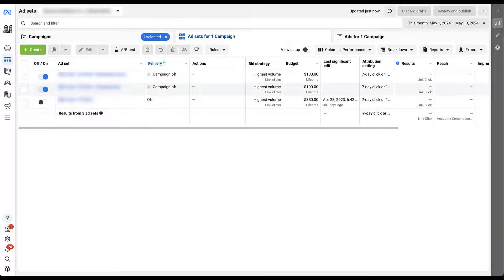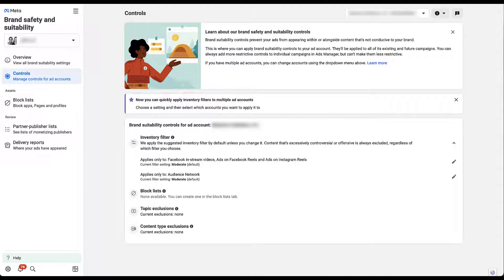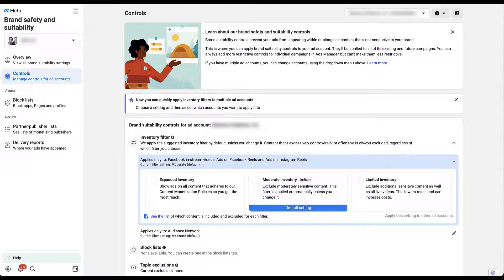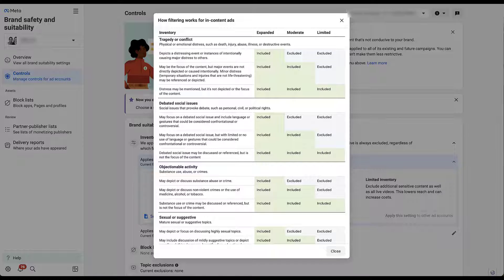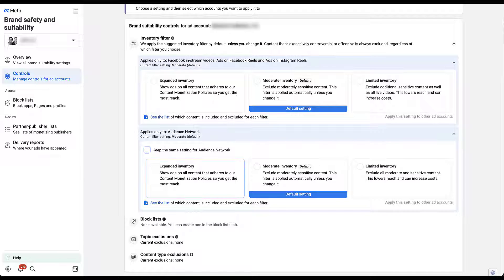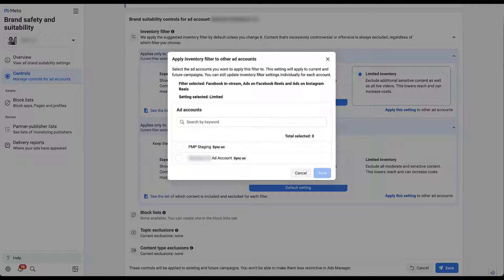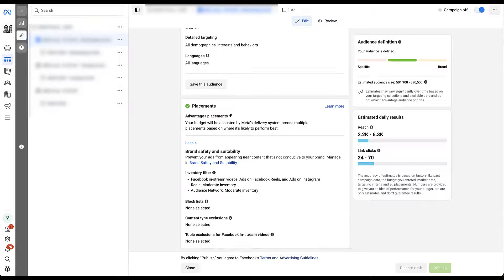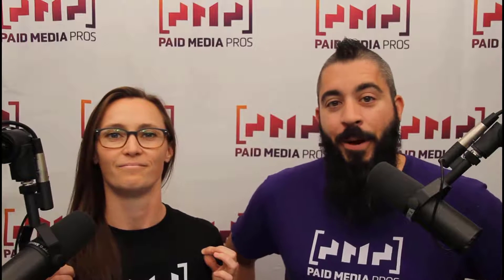Facebook Ads Content Inventory Filters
Facebook Inventory Filters allow advertisers to control the type of content their ads are shown next to around the Meta Ads Network. In this video, we’ll cover what the filters are and how you set them up in your account to start controlling your placements.

0:37 - Navigating to the Inventory Filter Settings at the Account Level
1:15 - Definition of Inventory Filters in Meta Ads
1:56 - Default Settings for Inventory Filters
2:10 - Understanding the 3 Different Levels of Inventory Filters
3:42 - Overview of Content that Applies to Each Inventory Filter
5:27 - How Audience Network Filters Work Along with In-Stream & Reels Filters
6:58 - How to Adjust Inventory Filters Across Multiple Accounts at Once
7:53 - Applying Content Inventory Filters at a Campaign/Ad Set Level